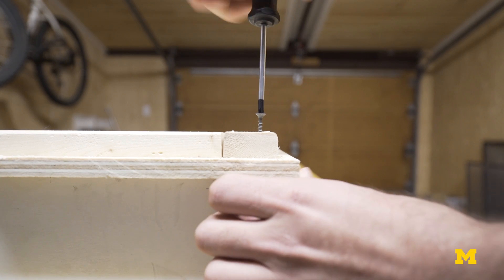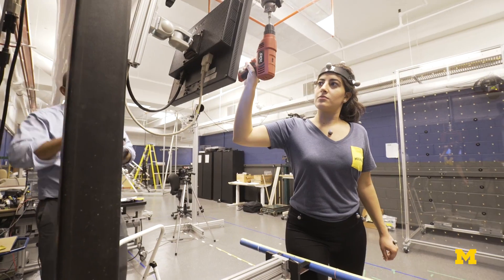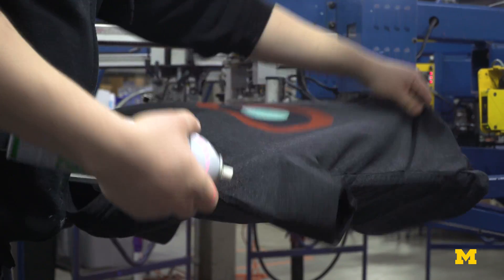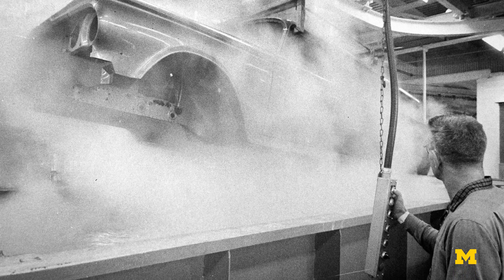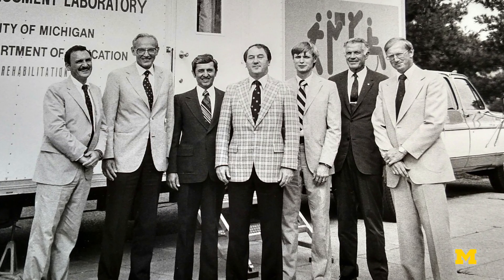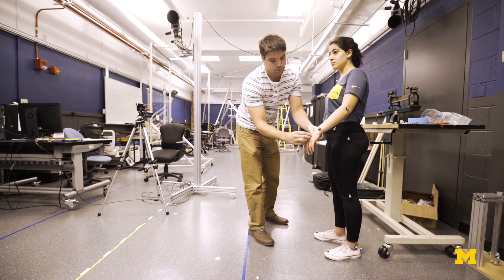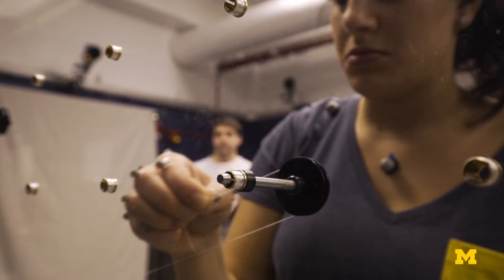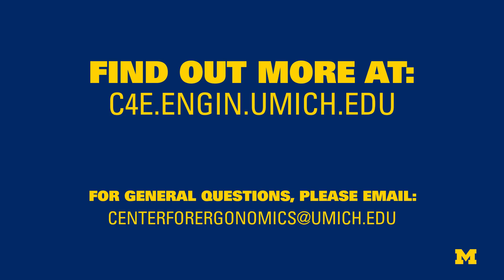The Center for Ergonomics at the University of Michigan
The mission of the Center for Ergonomics at the University of Michigan is to make workplaces and organizations safe, efficient, productive and enjoyable

The Center for Ergonomics operates within the Department of Industrial and Operations Engineering in the College of Engineering at U-M. Students, research scientists and research sponsors are drawn to the center because of its faculty who are experts in a broad range of topics in cognitive and physical ergonomics as well as its extensive resources – state-of-the-art laboratories, test equipment, expert staff, and computer systems.

The center is dedicated to gaining and sharing a better understanding of how tools, technologies and work practices affect health and performance and how they can be improved through human-centered design. Its research also advances basic knowledge about people’s psychological and physical abilities and limitations. Being part of the University of Michigan with over 250 degree programs uniquely qualifies the Center for Ergonomics to take a systems-oriented and multi-disciplinary approach to engineering and design, combining cognitive, physical and organizational ergonomics and collaborating with experts in related disciplines.